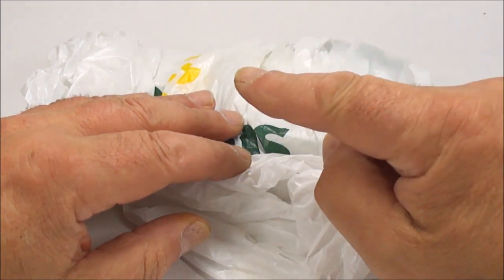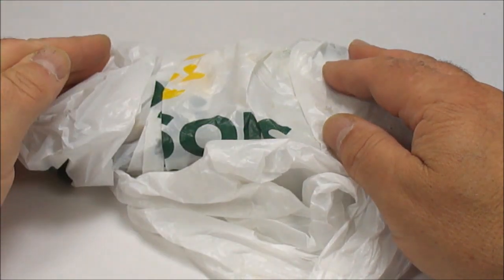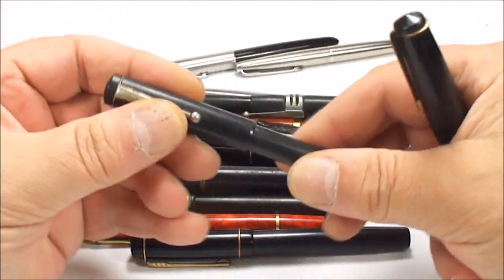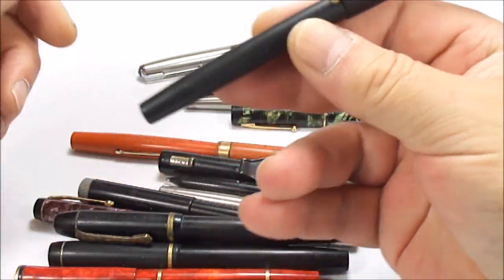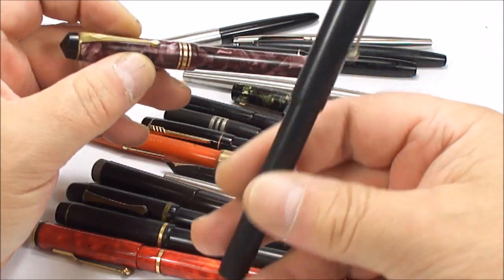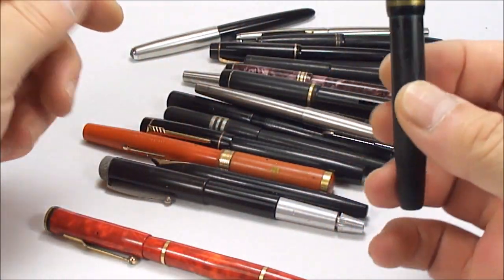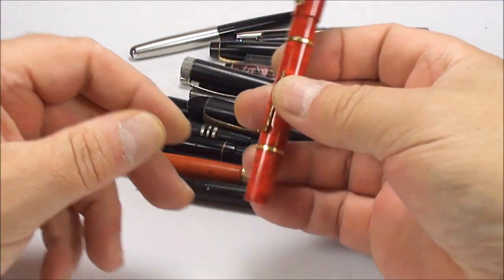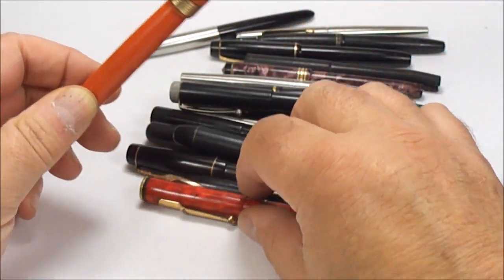FOUNTAIN PEN HAUL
Fountain pen haul from my recent pen hunting trip to a local antique centre. Some are for parts others will be restored some will be sold. I will try and review some of the pens if i have not already reviewed that model.